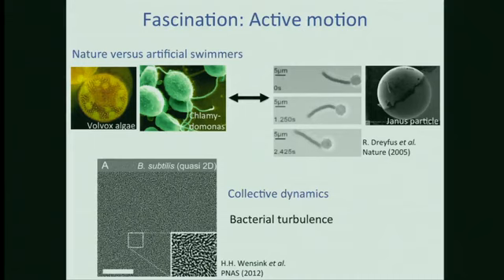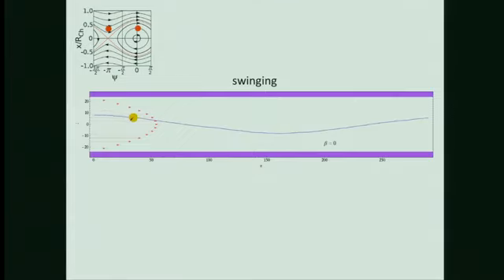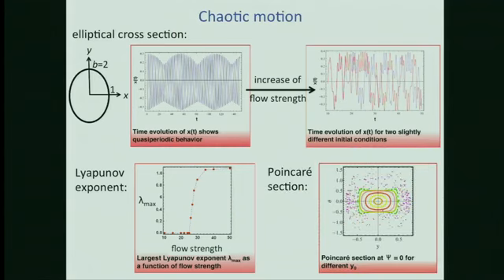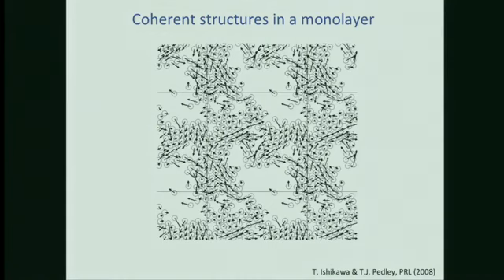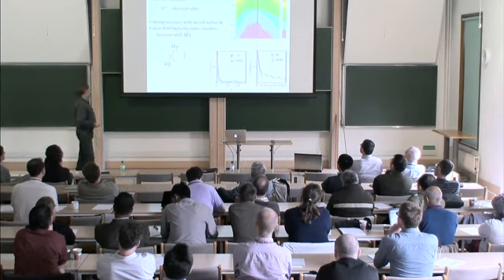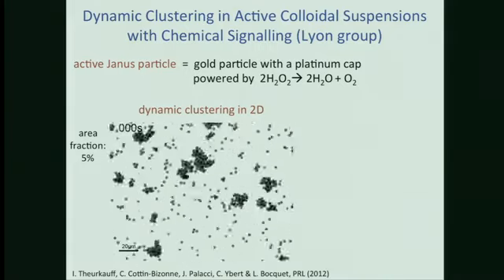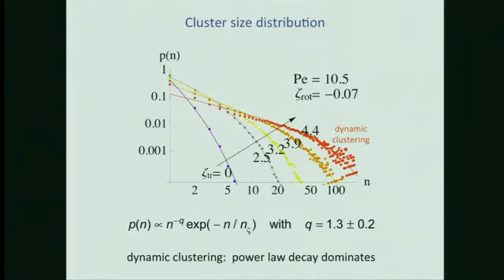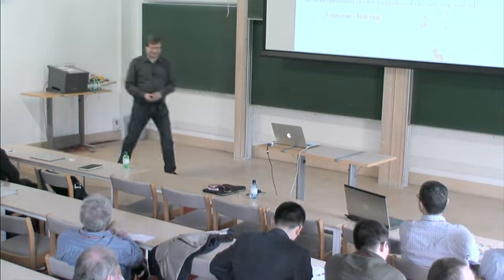Prof. Holger Stark | Active motion: under external fields and collective dynamics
Title: Active motion: under external fields and collective dynamics
Speaker: Professor Holger Stark (Technische Universität Berlin)
Date: 24th Jun 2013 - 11:00 to 11:45